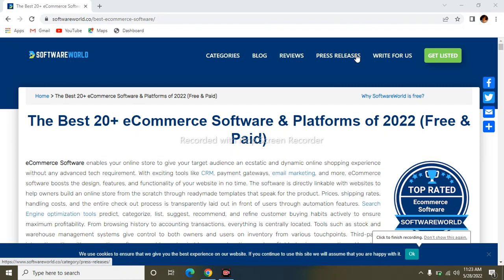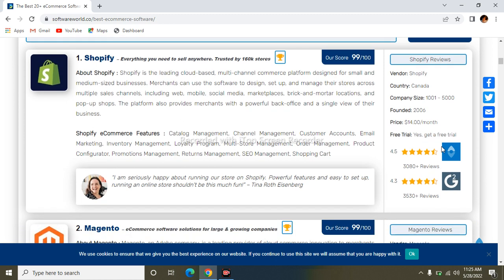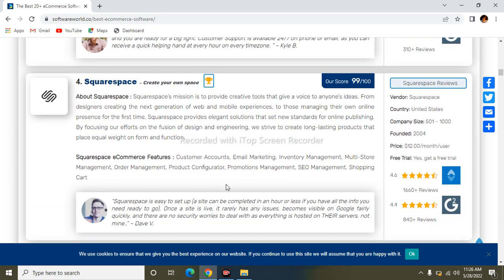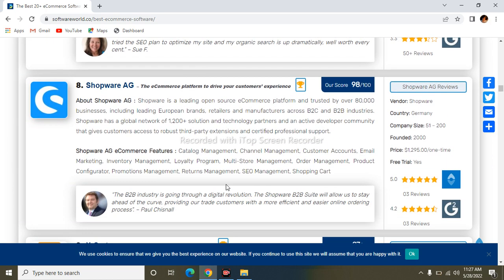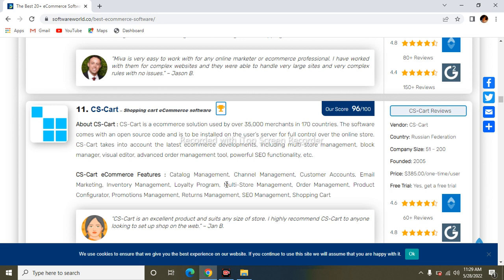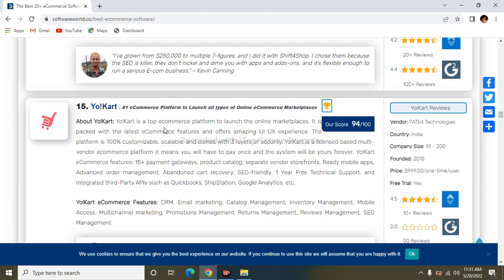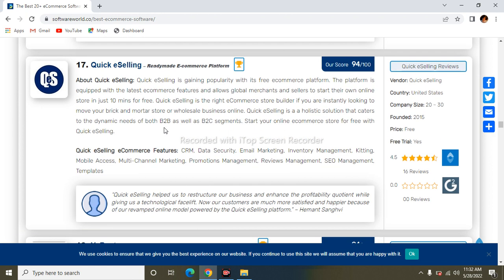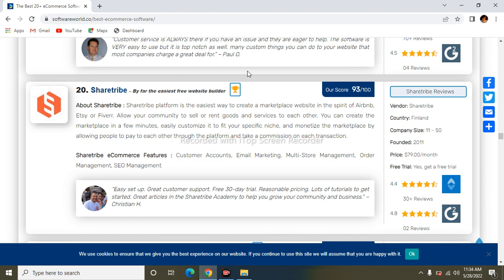Best 20+ eCommerce Software & Platforms of 2022 (Free & Paid) .||Complete Demo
This video  is  ecommerce software and platforms in 2022.Which you can approach and use .
Shopify
Magento
Bigcommerce
Squarespace
Pinnacle Cart
PrestaShop
Volusion
Shopware AG
X-Cart
Miva
CS-Cart
Beeketing
CrazyLister
Shift4Shop
Yo!Kart
Shopaccino
Quick eSelling
YoRent
SITE123
Sharetribe
nopCommerce
Cratejoy
Sumo
INSYNC
 These are some software and platforms which you can use .
Thank u